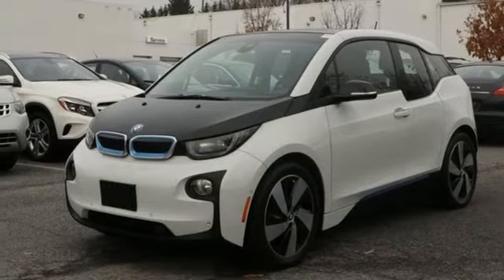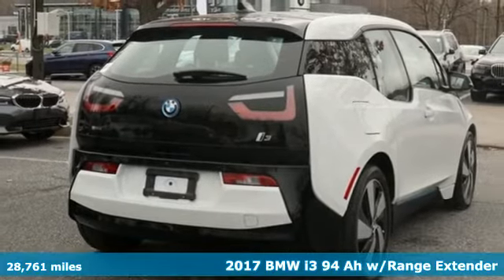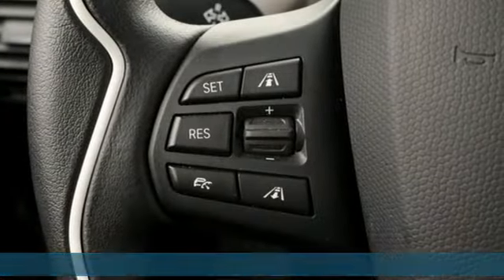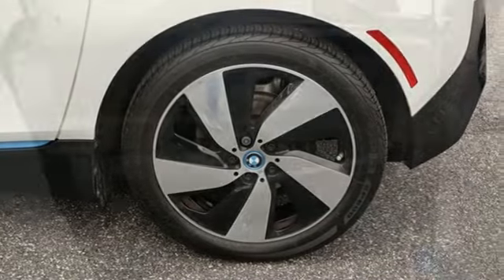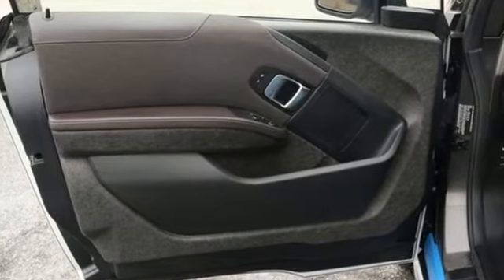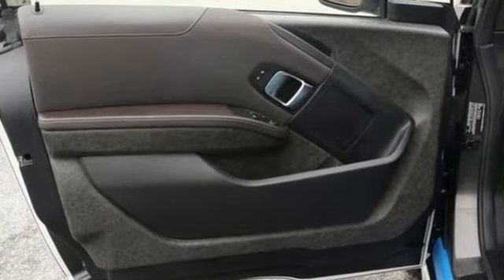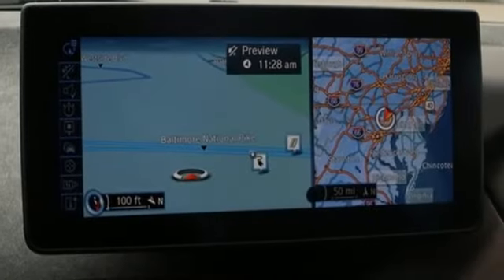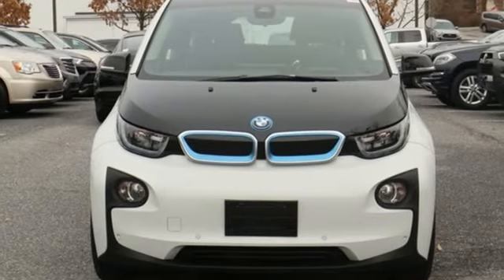Used 2017 BMW i3 Baltimore MD Woodlawn, MD 400418A - SOLD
Year: 2017
Make: BMW
Model: i3
Trim: 94Ah w/Range Extender
Engine: Electric LEV3-SULEV30 170hp
Transmission: Single-Speed Automatic
Color: White
Interior: Tera Dalbergia Brown
Mileage: 28761
Stock #: 400418A
VIN: WBY1Z8C56HV551708
JUST ARRIVED. PENDING INSPECTION. M.S.R.P $55,395, ACC Stop & Go + Active Driving Assistant, BMW Connected App Compatibility, BMW Online & BMW Apps, Dark Oak Wood Trim, Full Natural Leather Upholstery, Navigation System, Park Assistant Package (5DU), Park Distance Control, Parking Assistance Package, Parking Assistant, Rear-View Camera, Smoker's Package, Technology & Driving Assistant Package, Tera Full Leather Interior, Tera World, Wheels: 19" x 5.0" Front & 19" x 5.5" Rear Tera.brbrRecent Arrival! CARFAX One-Owner. Clean CARFAX. Certified. BMW Certified Pre-Owned Details:brbr * Multipoint Point Inspectionbr * 1 year/Unlimited miles beginning after new car warranty expires.br * Warranty Deductible: $0br * Transferable Warrantybr * Vehicle Historybr * Roadside Assistancebrbrbr*Your additional costs are sales tax, tag and title fees for the state in which the vehicle will be registered, any dealer-installed options (if applicable) and a $299 dealer processing fee (not required by law). Additional conditional manufacturer offers and incentives may apply and are not reflected in the listed Every internet price includes current applicable manufacturer rebates and incentives, but certain conditions apply to some of these offers. The offers and conditions on this vehicle may require financing through Bmw Financial Services. While every reasonable effort is made to ensure the accuracy of this information, we are not responsible for any errors or omissions contained on these pages. Please verify any information in question with the dealer.

Address:
6700 Baltimore National Pike